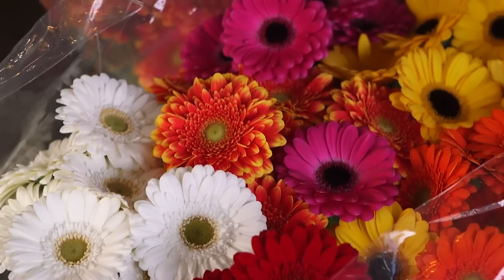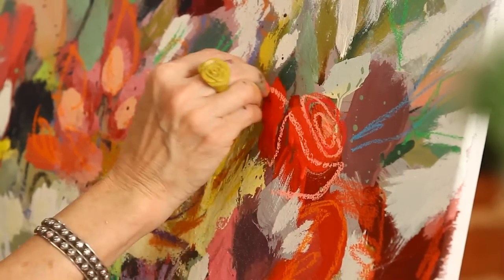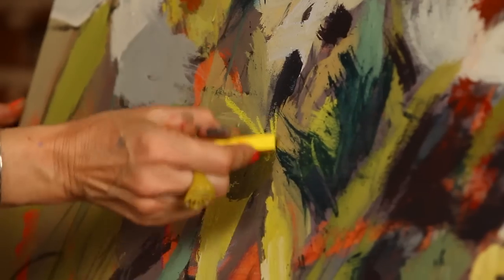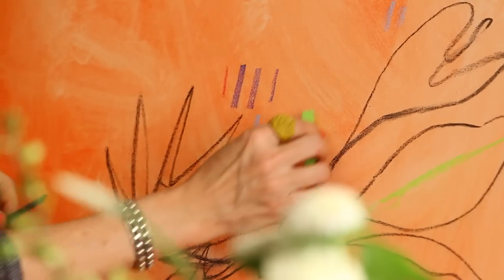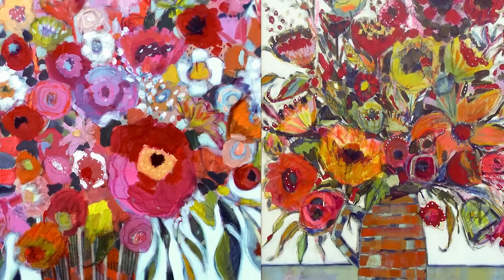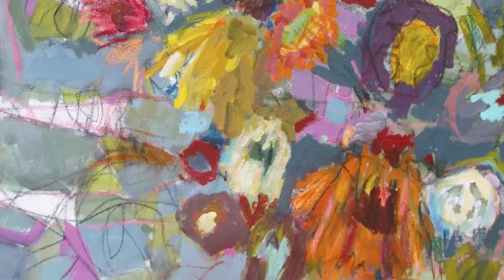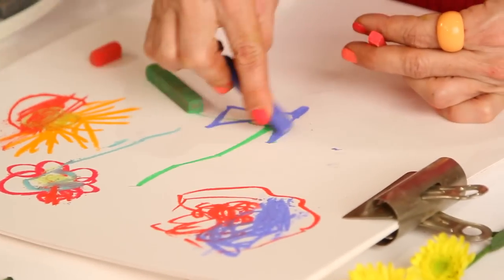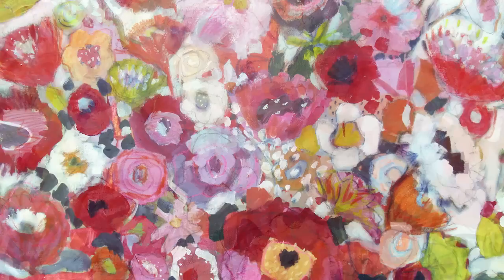Big Bold Bloom Wild Painting! with Lynn Whipple